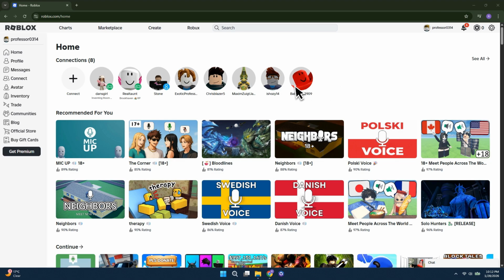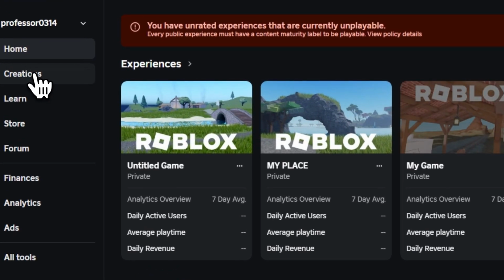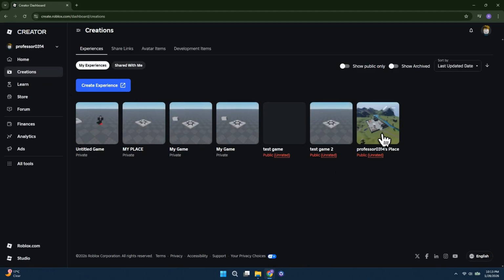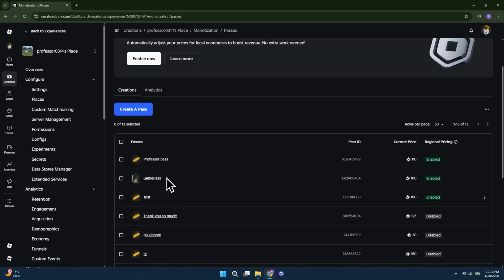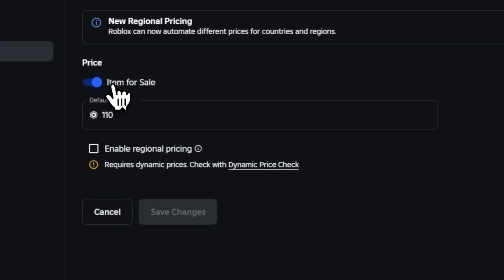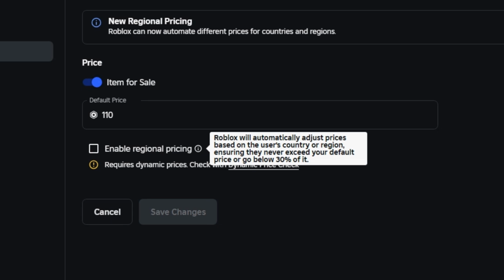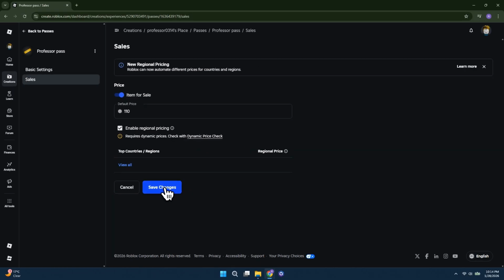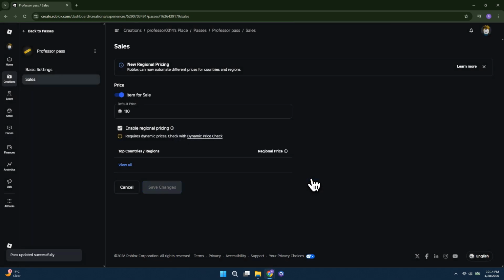How To Enable Regional Pricing On Roblox (2026 Guide)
Learn how to enable regional pricing on Roblox with this updated 2026 step-by-step guide.
This tutorial covers configuring game passes, products, and developer settings for your region.
Perfect for Roblox developers who want to optimize pricing for players worldwide.
Follow these simple steps to activate regional pricing and reach more players effectively.
Start setting up regional pricing in your Roblox games today!